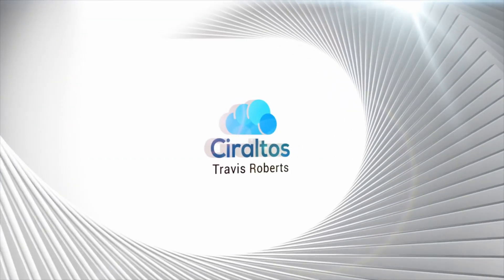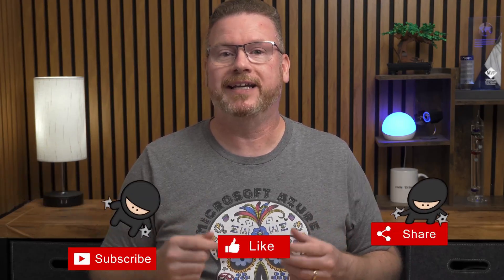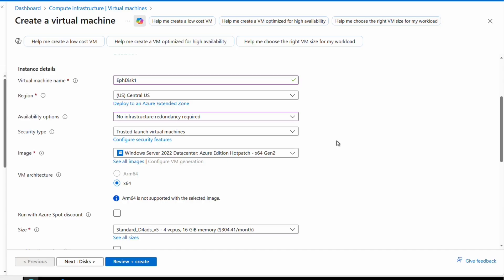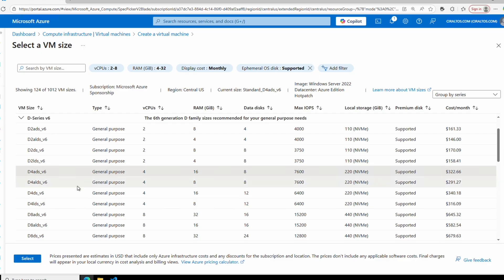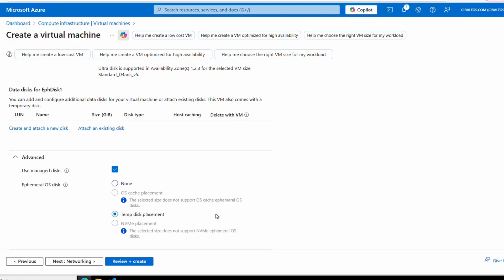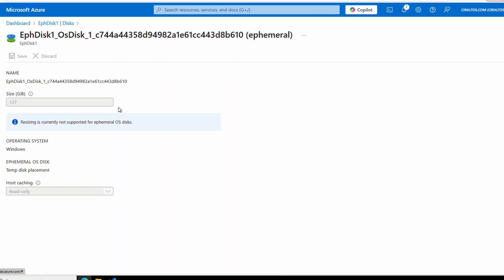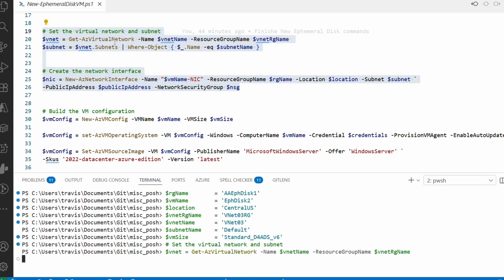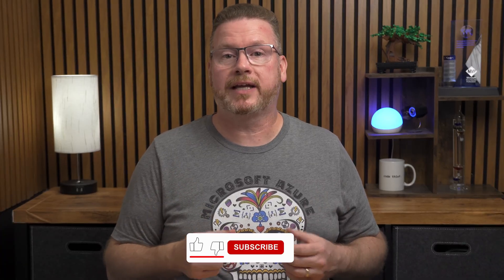Reveal the Secrets Behind Azure VM Ephemeral Disks!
Boost Azure VM performance and cut costs with Ephemeral OS Disks—learn how now!

Want faster Azure VMs and lower costs? In this Azure portal and PowerShell tutorial, we dive into Ephemeral OS Disks—what they are, why they deliver incredible performance, and when to use them. You’ll learn how these temporary disks work, why they’re perfect for stateless workloads, and how they can save you money on cloud computing.

We’ll cover everything from the basics of Azure Virtual Machines and storage options to deploying VMs with Ephemeral OS disks using the Azure Portal and PowerShell. Plus, we’ll share important limitations and best practices so you can avoid common pitfalls. Whether you’re new to Microsoft Azure or looking to optimize your cloud infrastructure, this PowerShell tutorial is packed with tips for automation, scripting, and VM performance tuning.

00:00 - Start
00:39 - What is an ephemeral disk?
02:29 - Ephemeral OS Disk from the Portal
02:55 - Azure VM SKU Ephemeral Disk Support
04:17 - Enable Ephemeral OS Disks
05:50 - Don’t Enable Auto-Shutdown
06:57 - View Ephemeral Disk in the OS
07:28 - Ephemeral OS Disk with PowerShell
09:17 - Unsupported Features